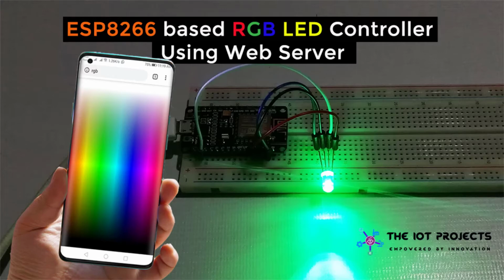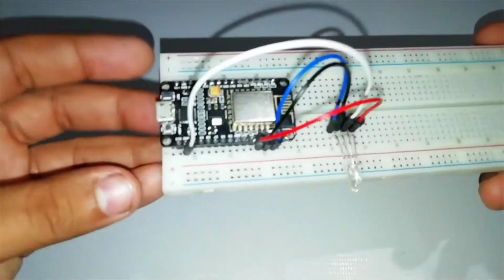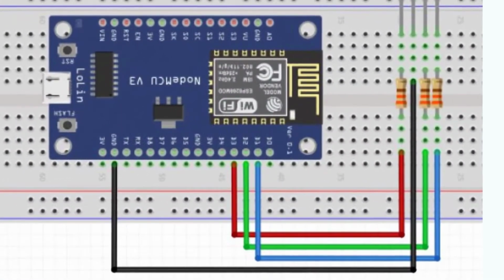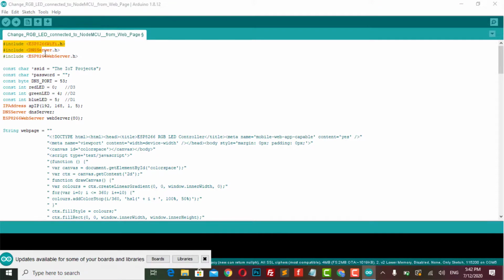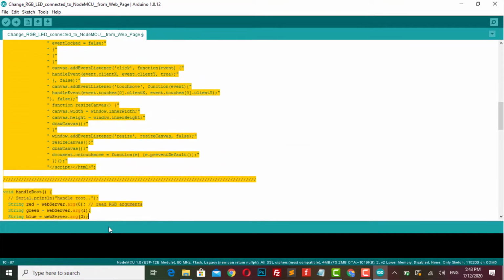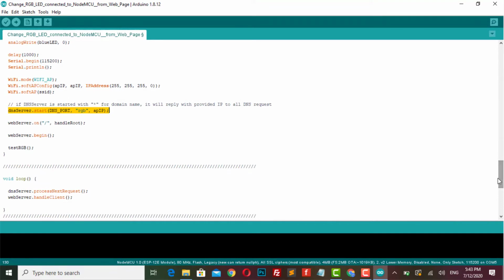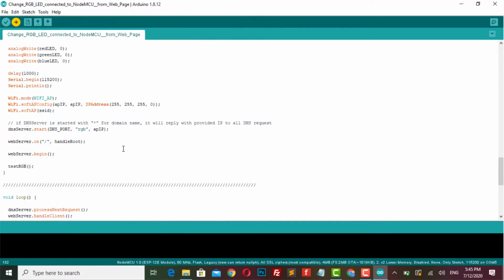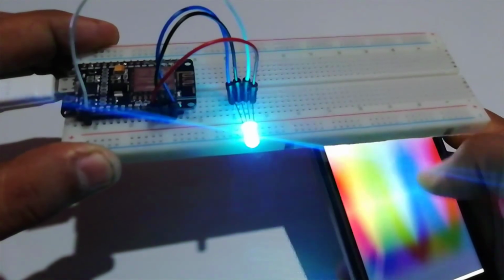ESP8266 based RGB LED Controller Web Server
Today you will learn to make an ESP8266 based RGB LED controller with a web server. Along with the source code, I'll also provide the instructions for creating and using the project.
Actually, We are sending a "GET" request from our custom webpage that will have a color picker to send red, green, and blue values. The ESP8266 NodeMCU ESP-12E receives data and sets the color of the RGB LED based on the color picker values

► ESP8266 RGB LED Controller Web Server

► NodeMCU based RGB LED Controller Web Server

► RGB LED Controller Web Server with ESP8266 NodeMCU

► ESP8266 RGB LED Strip with color picker web server